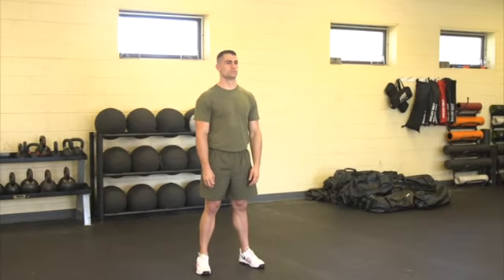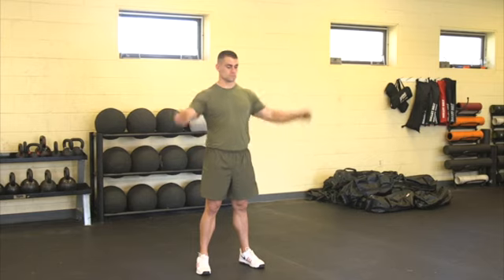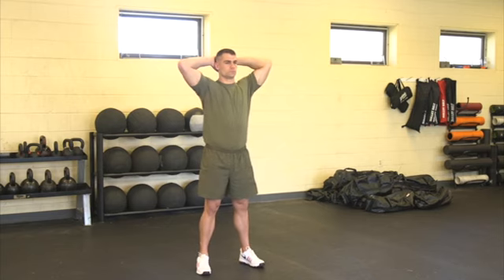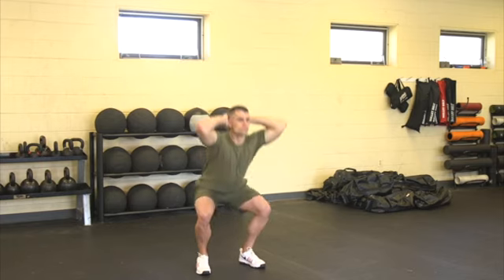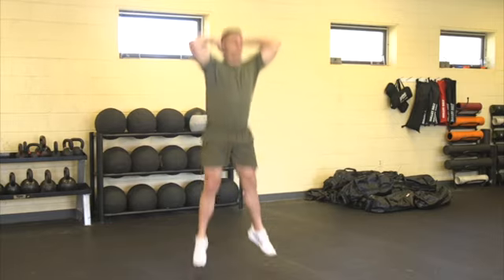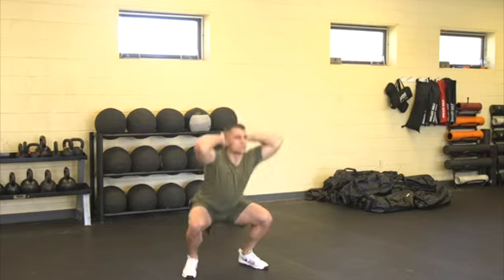Marines Force Fitness-Prisoner Squat Jump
Lower Body Power
Primary Muscle Groups – Glutes, Hamstrings, Quadriceps
Secondary Muscle Groups – N/A
Preparation:
The Marine will start in the standing position with feet hip width apart and hands behind their heads.
Execution:
The Marine will jump as high as they can. When landing they will break at the hips and knees to absorb the force of the landing while keeping their chest up. As soon as they land they will repeat the prisoner squat process.
Common Mistakes: - Landing on a locked out knee
- Not absorbing the force of the landing
- Staying on the toes
(Video by Capt. Matthew Holfinger)